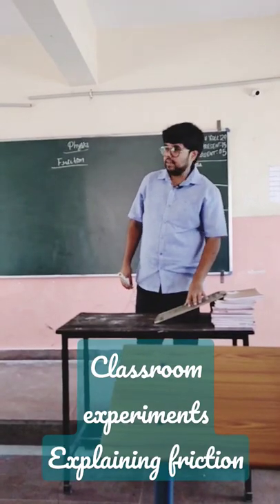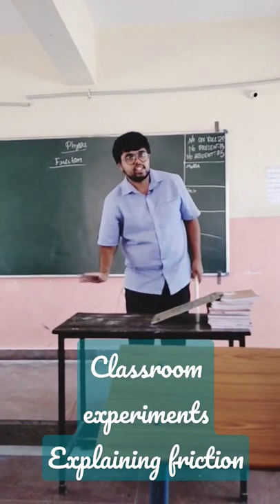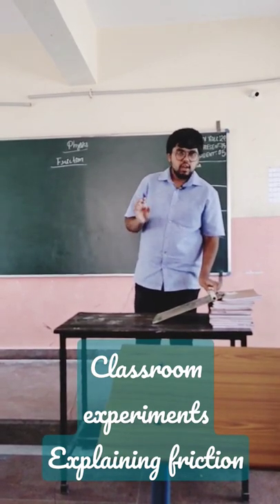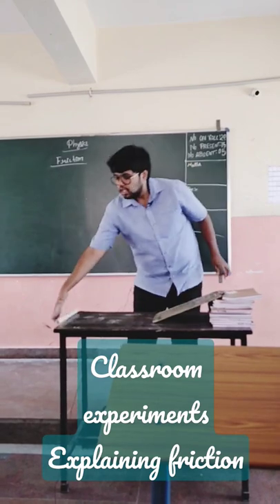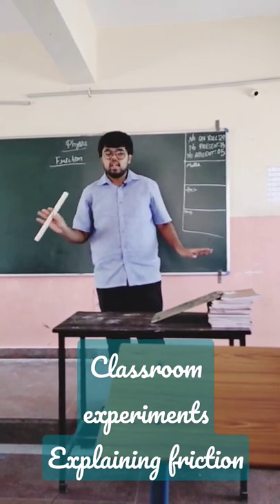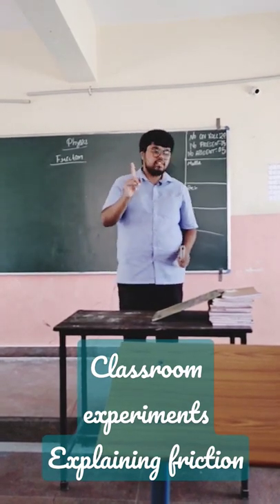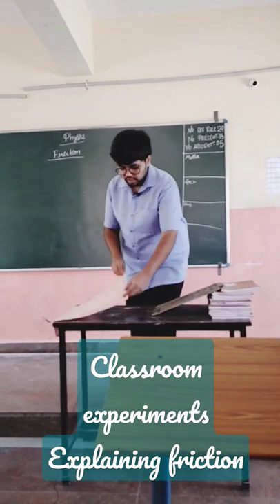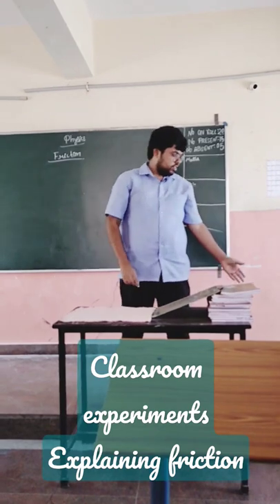Classroom experiments- Explaining friction